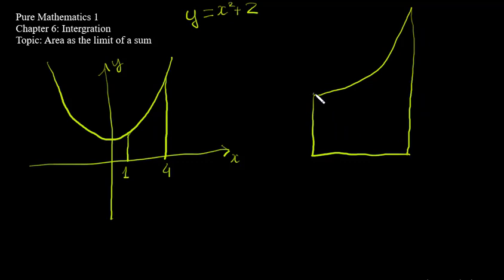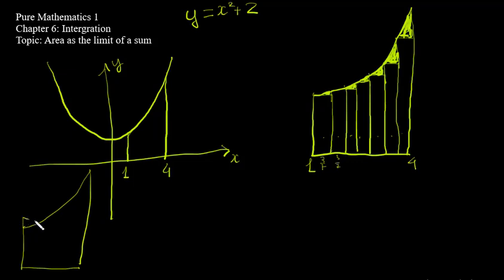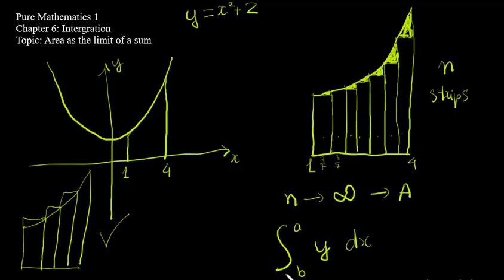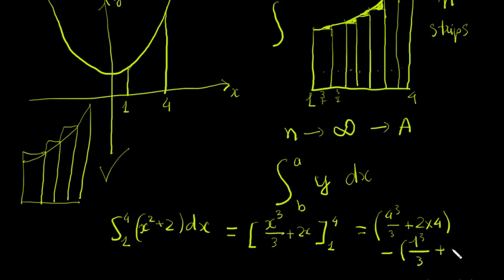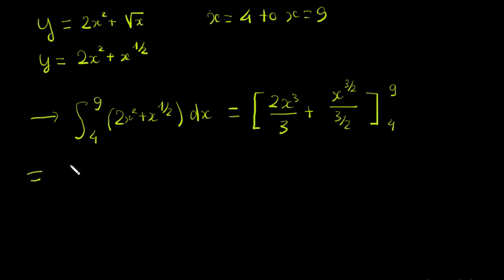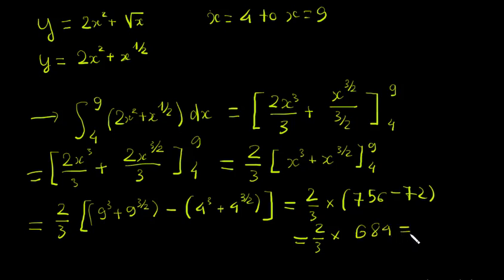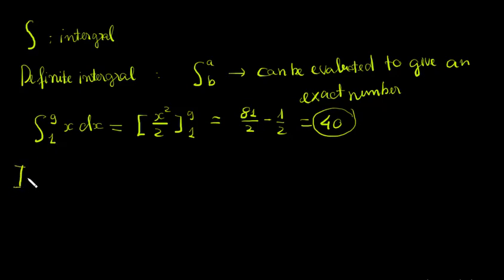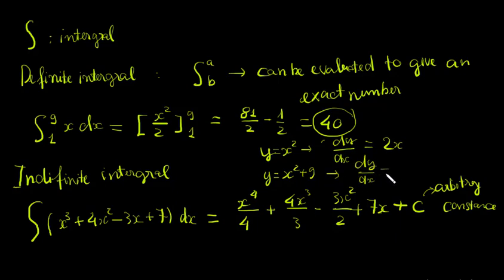1.6.2 P1.Integration. Area as the limit of a sum + Finding the area under a curve